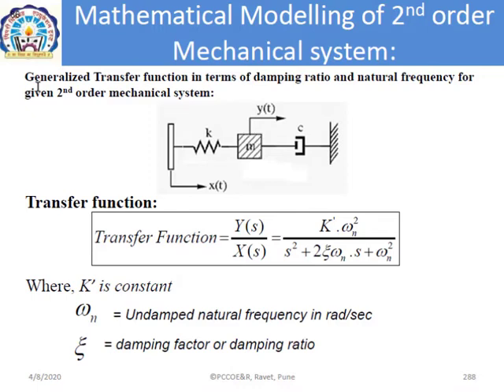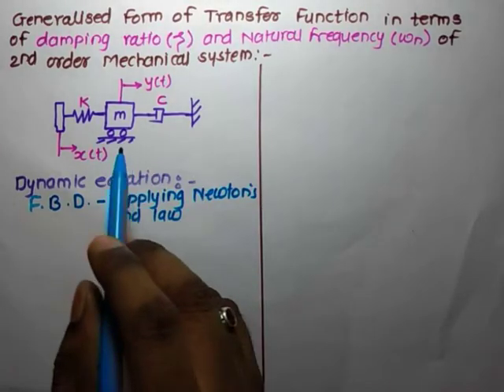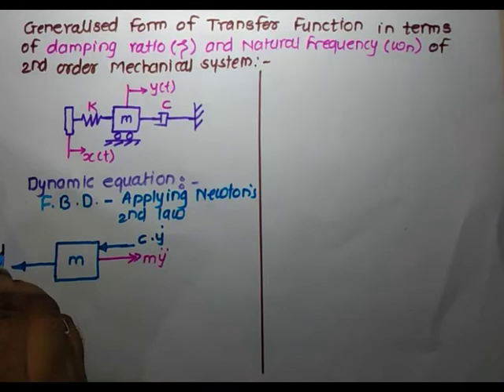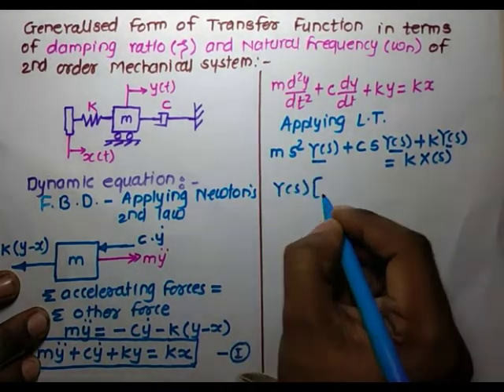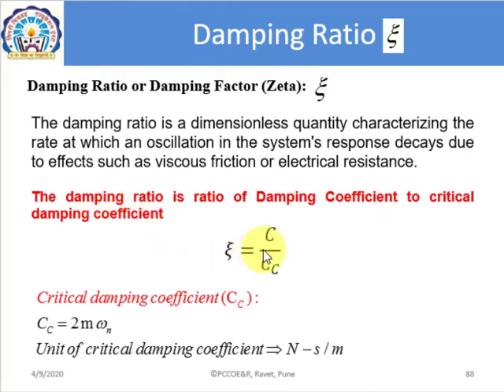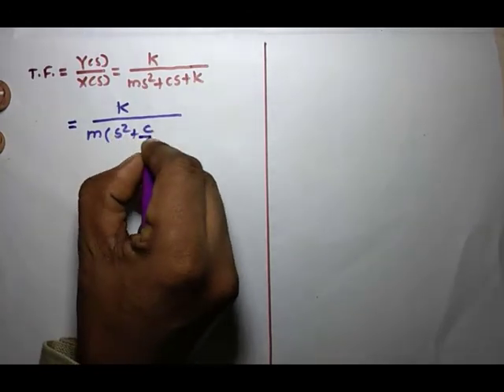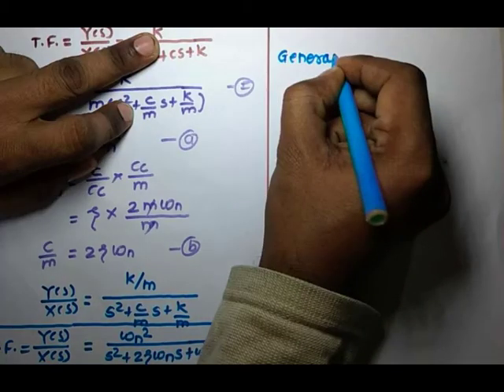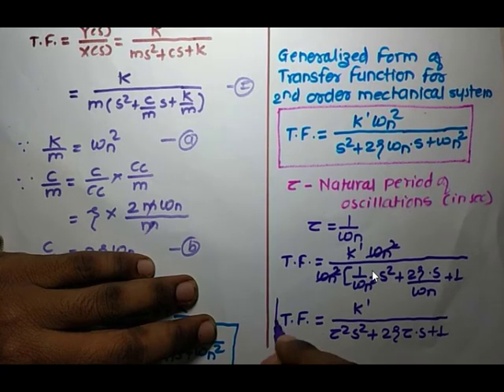Time Domain Analysis - Generalized form of Transfer Function of 2nd order system - PART 2